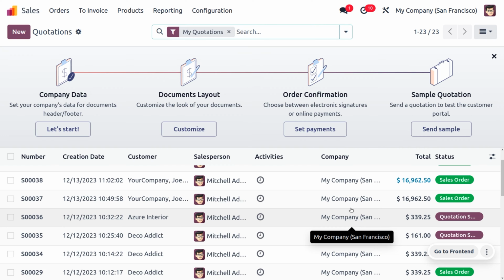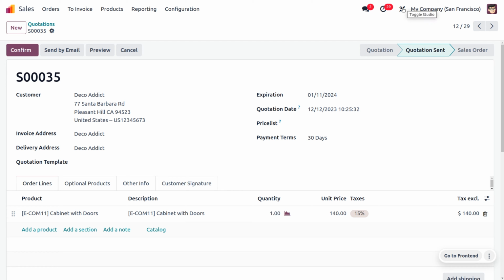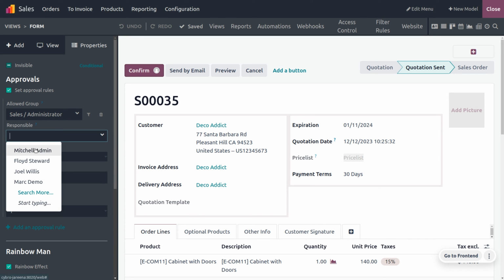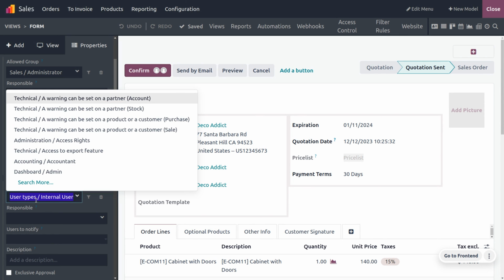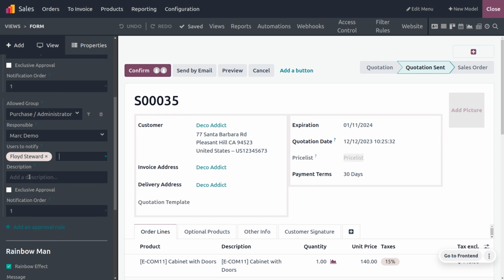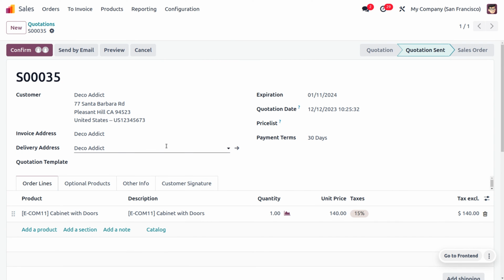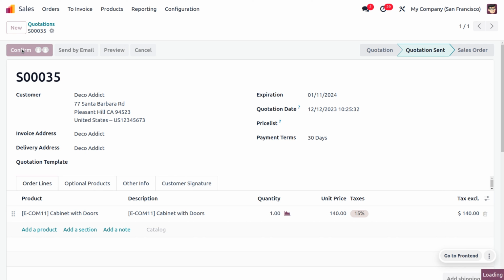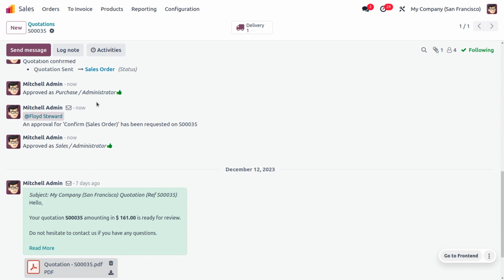Improved Approval Flow in Odoo 17 Studio App | Odoo 17 Studio Module | Odoo 17 Functional Tutorials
Approvals are frequently related to workflows and business processes in Odoo, wherein authorization is needed for specific actions or transactions to be accomplished. Workflows in Odoo specify which parties have the power to accept or reject documents and data, as well as how they go through the various stages. Approval procedures may be set up by custom development via the Odoo Studio. Indicate the circumstances under which permissions are necessary. You may, for example, establish guidelines requiring approval for purchase orders above a specific amount. Indicate who can accept or reject requests. This can apply to particular people or user groups. Users start a transaction or document (making a purchase order, for example). The system verifies that the prerequisites for approval are satisfied. The document goes into an awaiting approval stage if permission is needed. After being alerted, approvers can evaluate the request. The request might be accepted or denied by the approvers. The document advances to the following state based on the outcome. Notifications about decisions or approval requirements can be sent by Odoo to the appropriate users. Odoo maintains a clear record of who authorized or denied a request and when by keeping a log of approval activities. You may need to modify approval procedures or add new capabilities, depending on your particular needs.